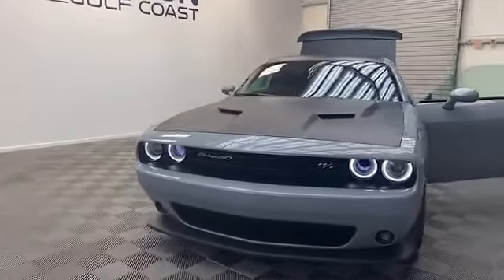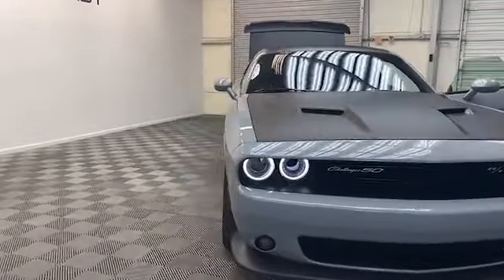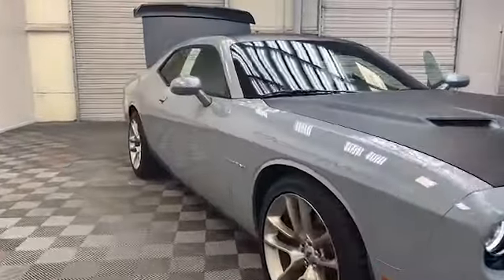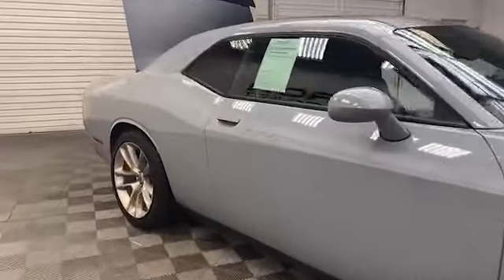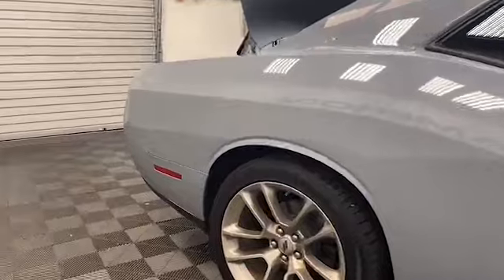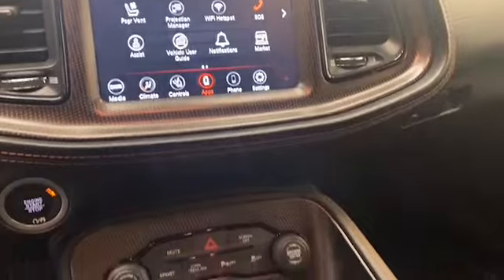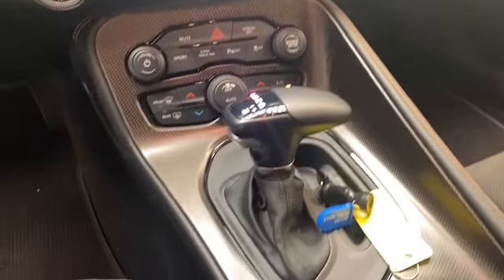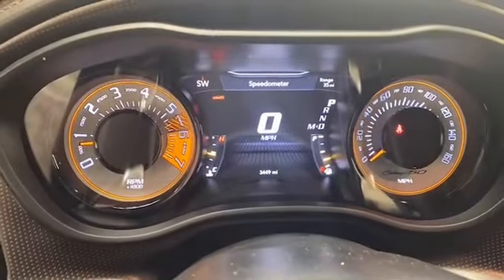2020 Dodge Challenger 50th Anniversary Edition R/T Coupe for Sale!!!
VIN: 2C3CDZBT7LH246657
Stock: C46657

Brand new to our inventory here at the all new Tameron Gulf Coast; we have this 2020 Dodge Challenger R/T 50th Anniversary Edition Coupe.
On the exterior, we have Power and heated door mirrors, a rear back up camera and rear parking sensors.
Inside of the Challenger, you’ll find comfortable seating for five, Auto-dimming rearview mirror and push to start technology.
The 8.4 inch LCD touchscreen is preloaded with navigation has blue tooth technology, apple car play and Android auto to keep you connected.
This one owner 2020 Dodge Challenger has less than 3,500 miles still under factory warranty and comes with The AutoCheck Buyback Protection.